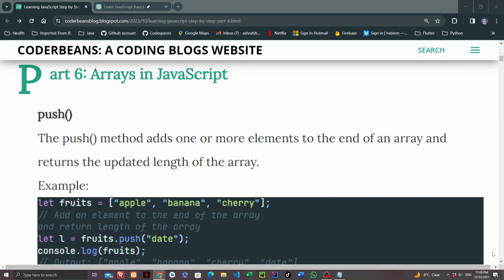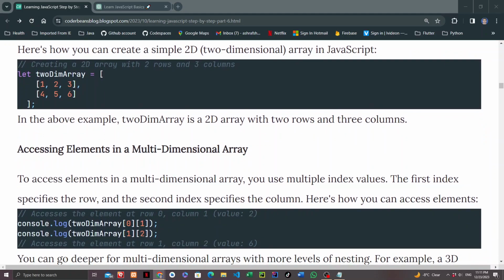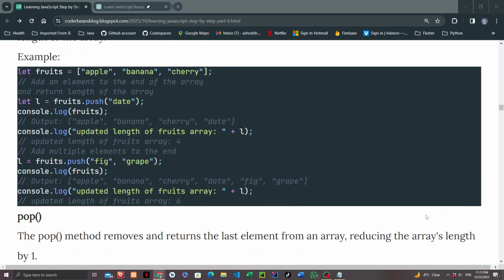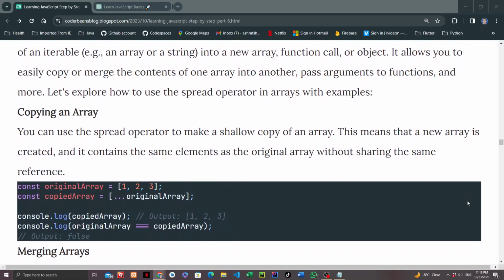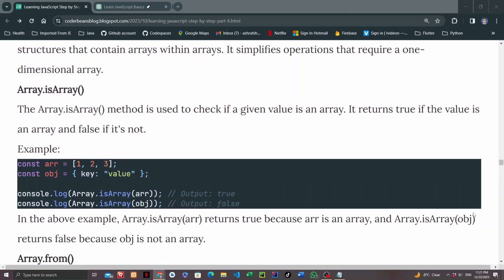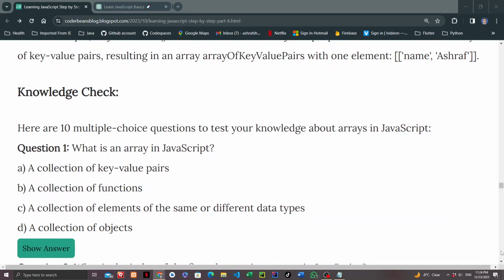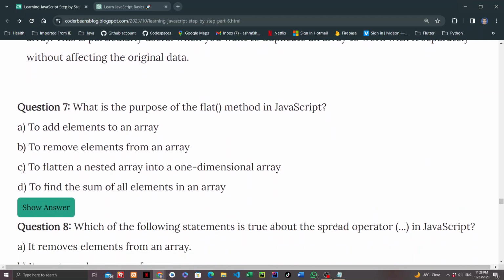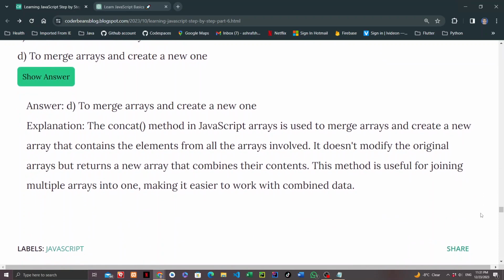arrays in javascript with example | array methods in javascript with example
🚀 Welcome back to Coder Beans! 🚀

In Part 6 of our Learn JavaScript Step by Step series, we're delving into the fascinating world of arrays. Arrays are crucial data structures in JavaScript, empowering you to manage collections of data and construct more intricate data formations.

🔍 Key Highlights:

Creating Arrays: Explore two methods—Array Literals and the Array Constructor—to create arrays efficiently.
Accessing and Modifying Elements: Learn how to access, modify, and even create multi-dimensional arrays for structured data representation.
Array Methods: Uncover essential array methods like push(), pop(), unshift(), shift(), slice(), splice(), and the powerful spread operator (...), offering versatility in array manipulation.
🧠 Dive into Destructuring:
Discover the art of destructuring arrays, a concise method to extract and assign elements swiftly.

🔧 Array Handling Techniques:
Explore flattening nested arrays using flat(), checking array types with Array.isArray(), and converting iterables with Array.from() and Array.of().

❓ Knowledge Check:
Challenge yourself with 10 multiple-choice questions, testing your grasp of arrays in JavaScript.

🤔 Why an Empty Array?
Understand why Array.from({ name: "Ashraf" }) yields an empty array. Unravel the mystery with a clear explanation.

arrays,
javascript array tutorial,
javascript tutorial,
javascript array,
javascript arrays tutorial,
arrays in javascript examples,
learn javascript,
compare arrays in javascript,
compare 2 arrays in javascript,
arrays in javascript telugu,
javascript lesson